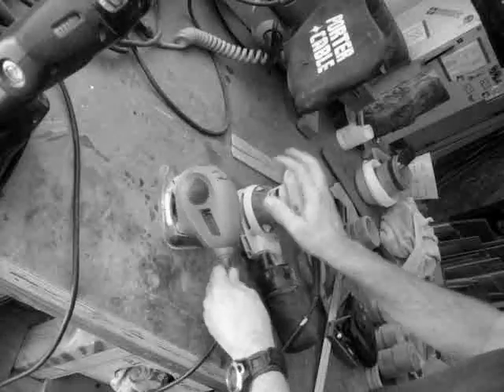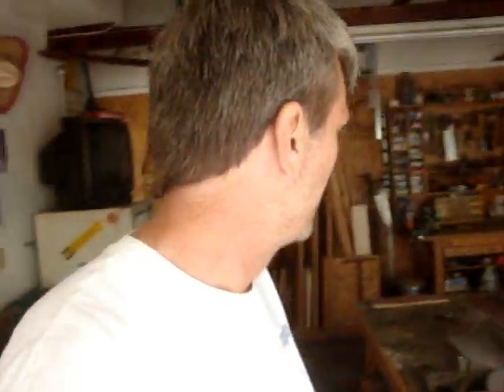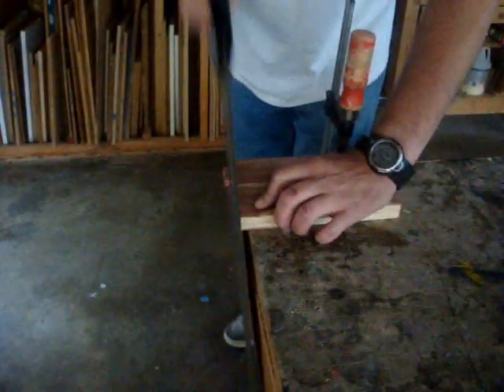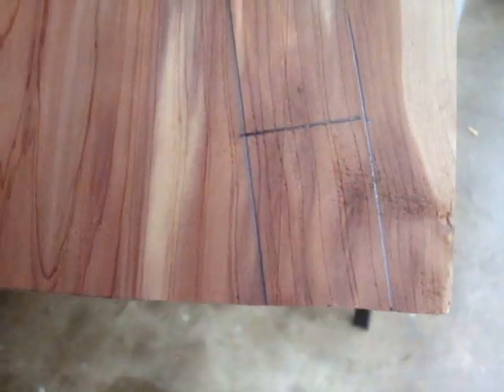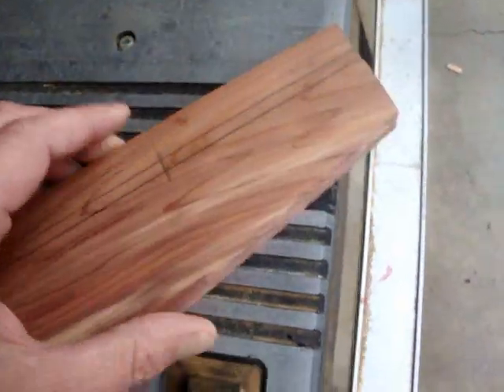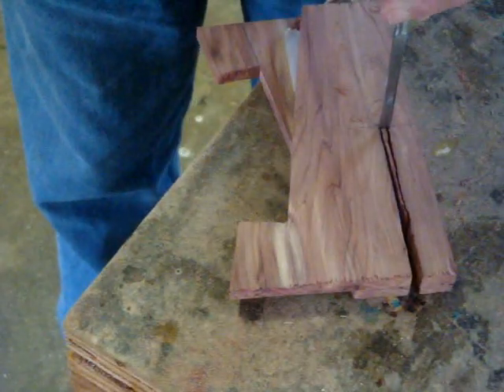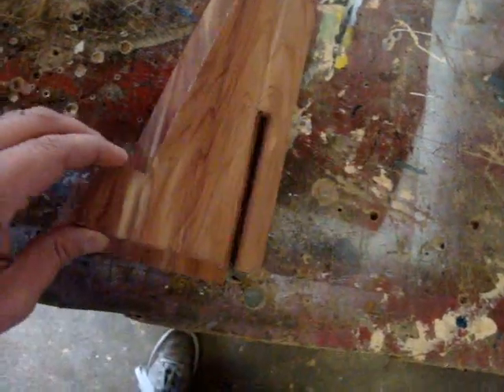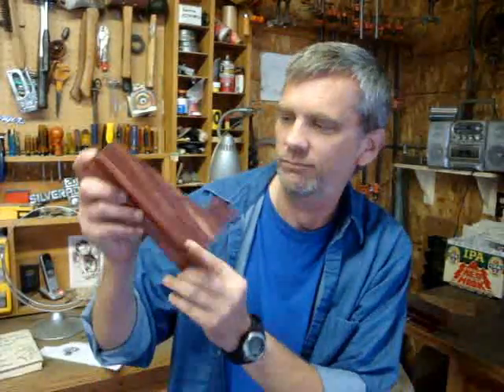Make a wood picture easel using hand tools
Wait, what? Yeah, I made a project using nothing but hand tools. It was quite a pleasant experience. This is a wood easel to hold a picture frame, made with scrap lumber.

MAILING ADDRESS:

WWMM
Category
Howto & Style